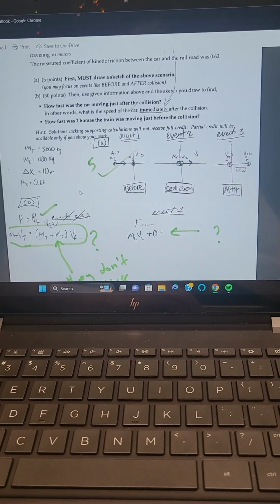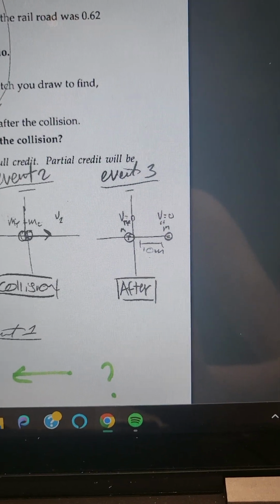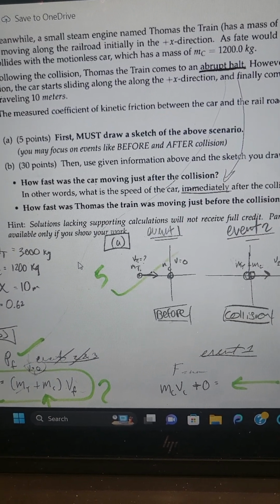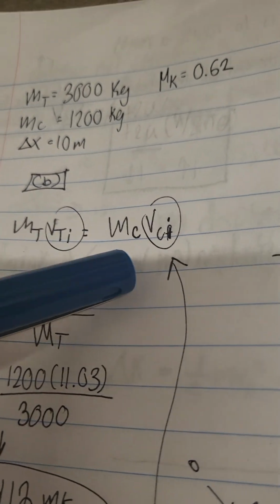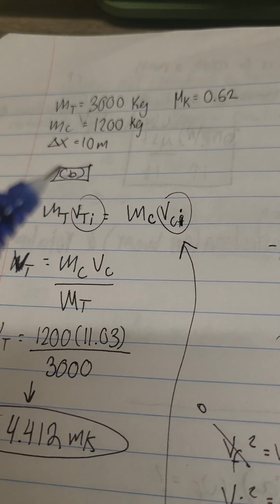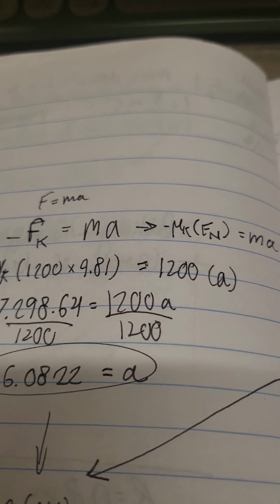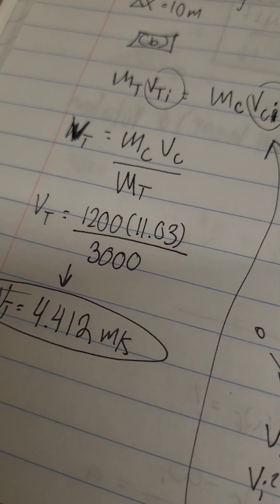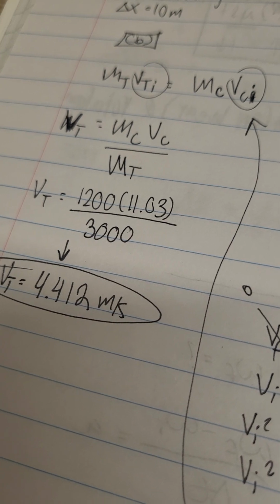exam 3 video corrections